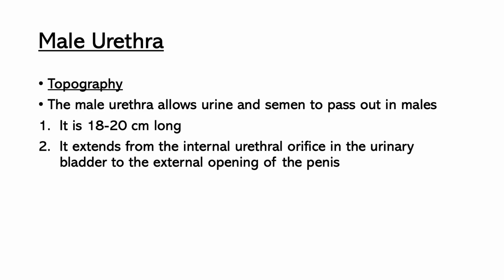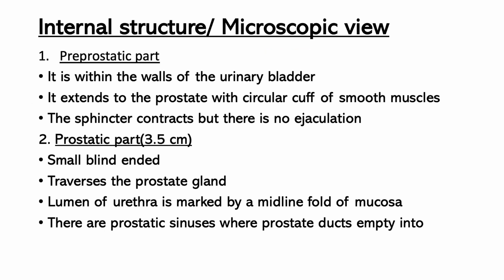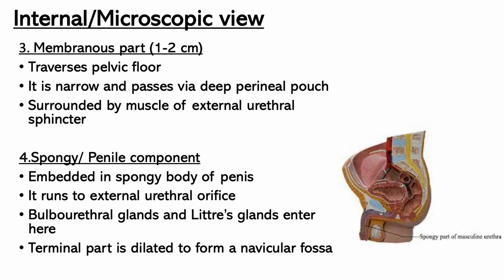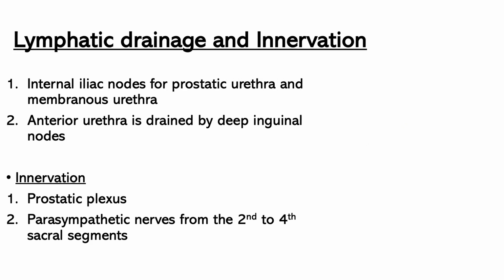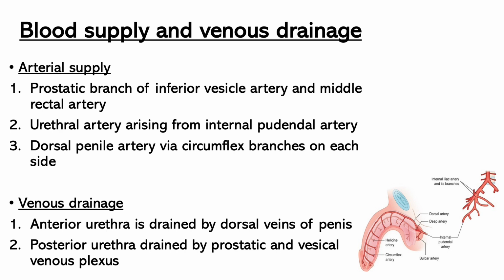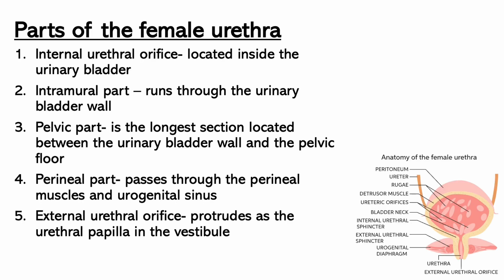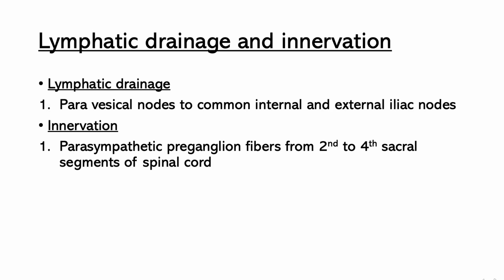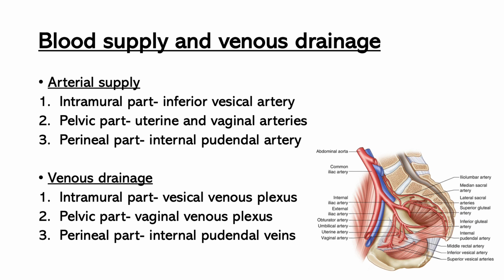Male And Female Urethra In Less Than 5 Minutes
This video gives detailed information on the male and female urethra